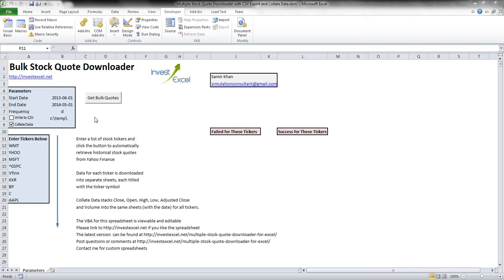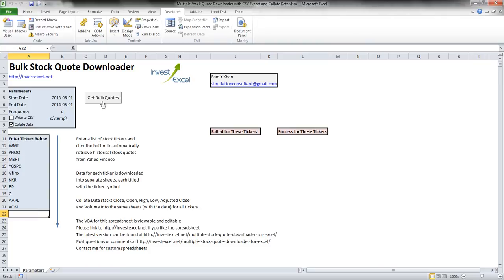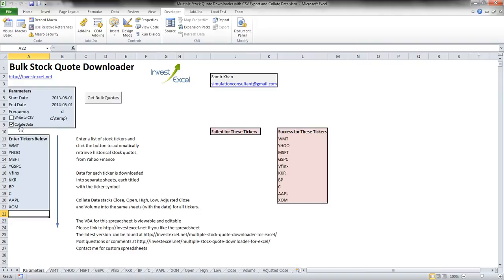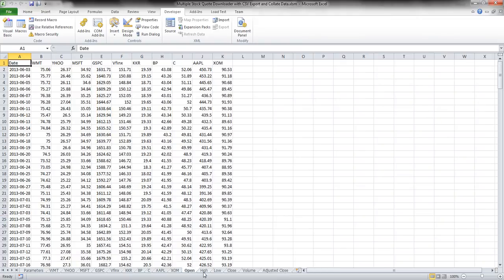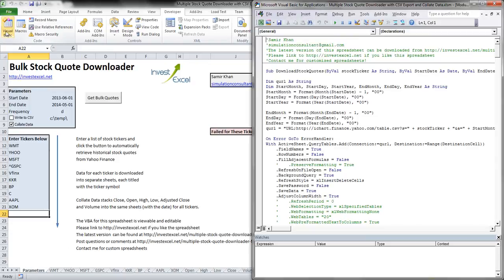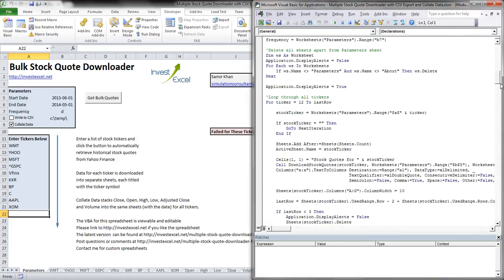Bulk Historical Stock Quotes in Excel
Download bulk historical quotes with this free Excel spreadsheet.

Simply enter two dates, a frequency, and a series of tickers. After you click a button, this tool connects to Yahoo Finance to download your historical quotes